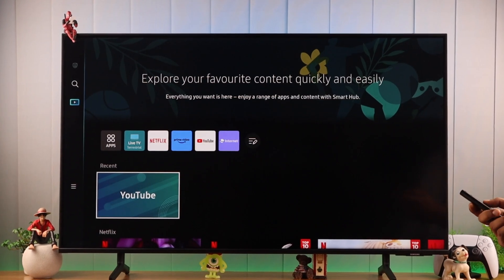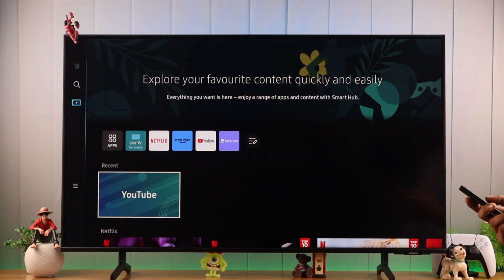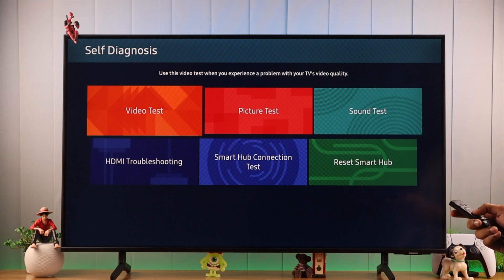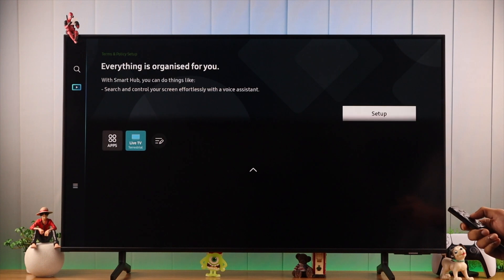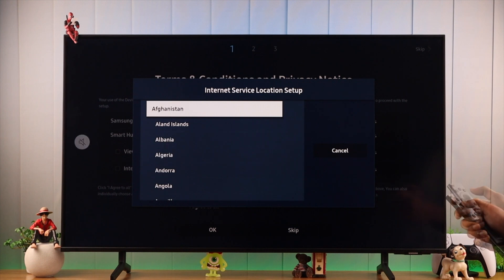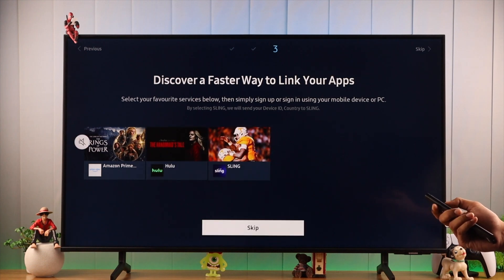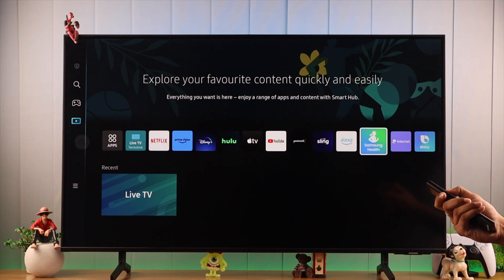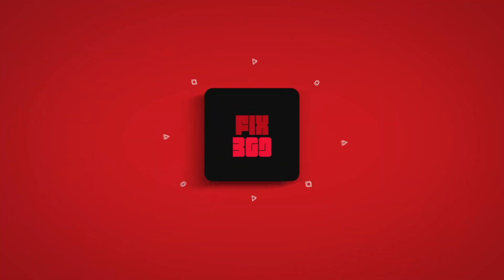Change Samsung Smart TV Region For More Apps & Games!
Do you want to change the Country of your Samsung Crystal UHD 4K to access apps and games like Apple TV, Hulu, Disney Plus, Tubi, and more which you can't find in the Galaxy Store? Don't worry, in this video, we will show you the 3 steps you have to follow to change the Country on your Samsung Smart TV store to unlock region-locked apps easily.

0:00 Can you Switch Samsung Smart TV Region/Country?
0:17 Step 1: Reset Smart Hub
1:02 Step 2: Change Region/Country
1:50 Step 3: Install Locked Apps